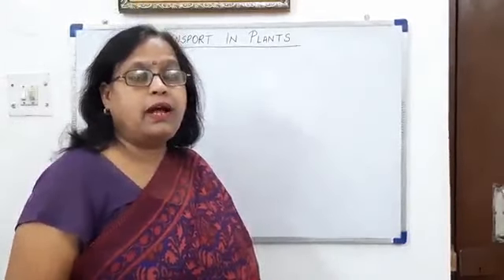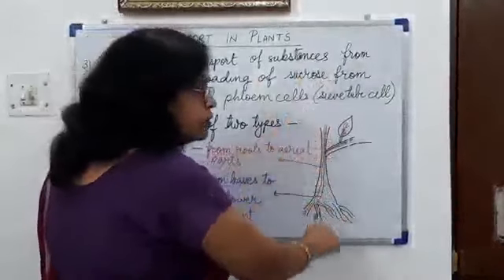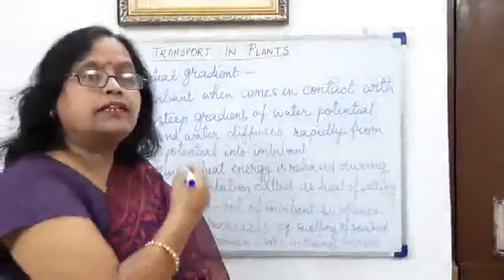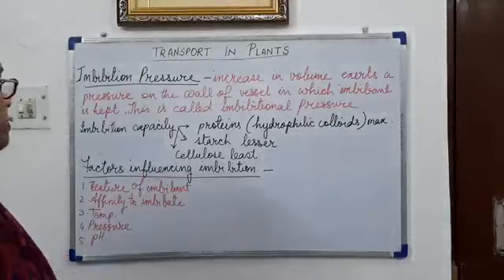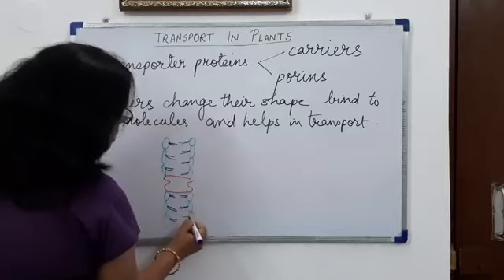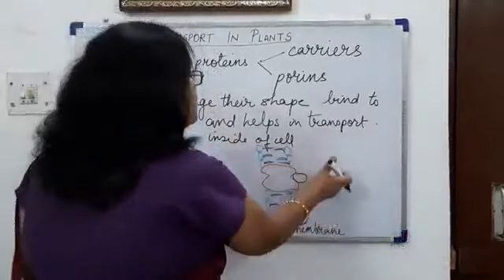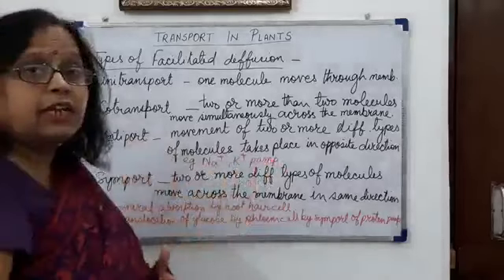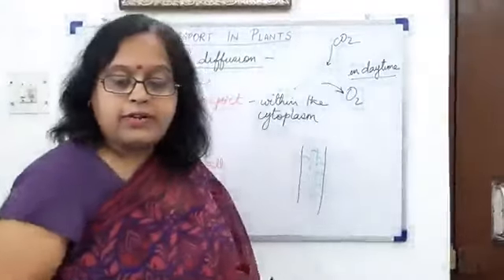Bio Class 11transport in plants1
Transport in plants imp.terms